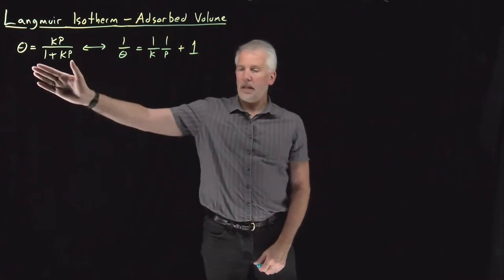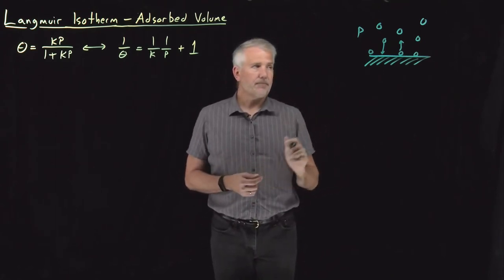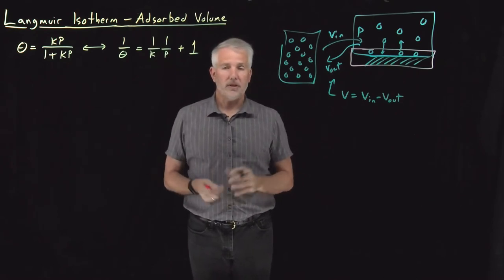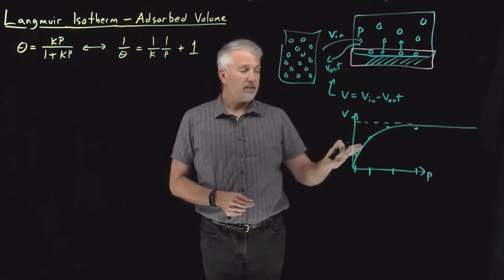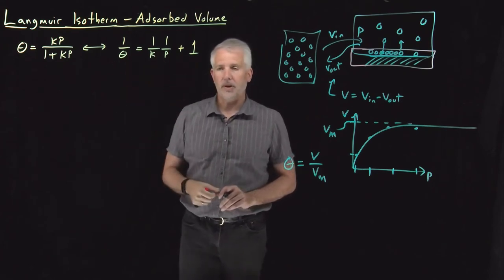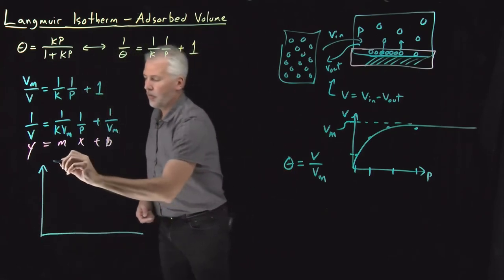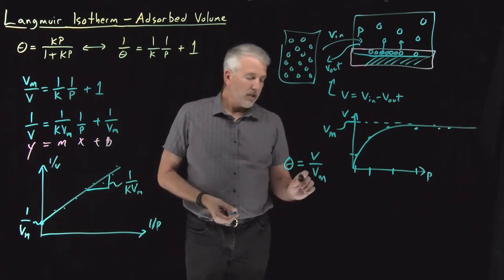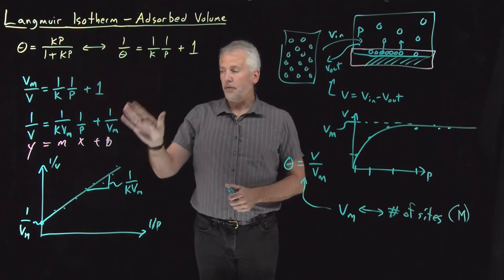Langmuir Isotherm - Adsorbed Volume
Surface coverage is usually not measured directly. Instead, experimental measurements usually measure the volume of gas that will adsorb to a surface at a particular pressure.